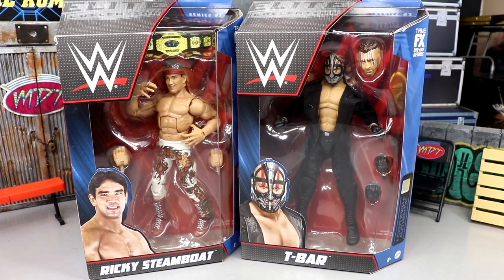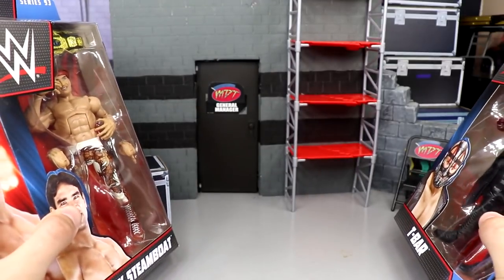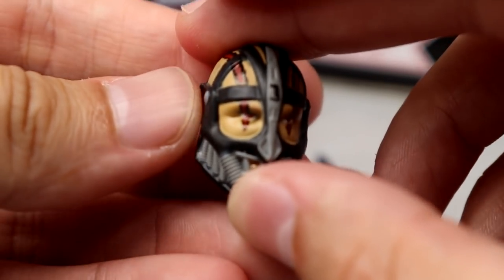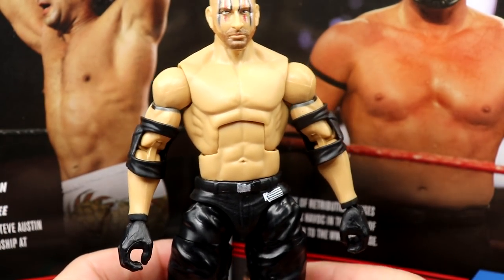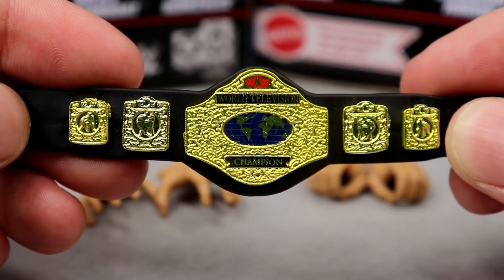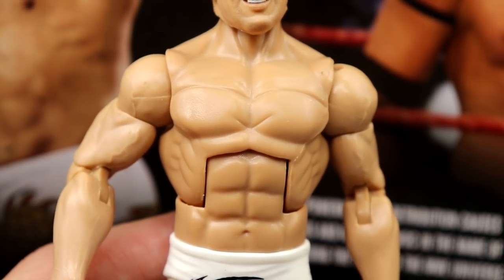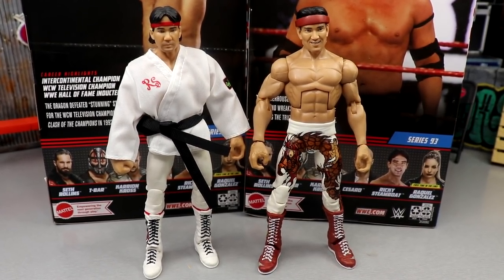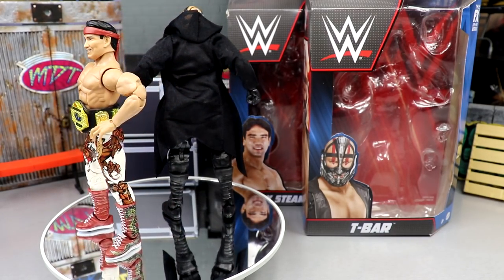WWE ELITE 93 RICKY STEAMBOAT & T-BAR FIGURE REVIEW!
My Damn Toys is reviewing the NEW WWE Elite Series 93 Ricky The Dragon Steamboat & T-Bar figures from Mattel!